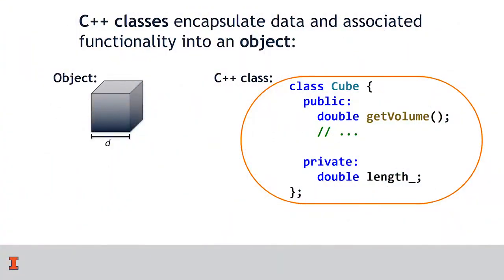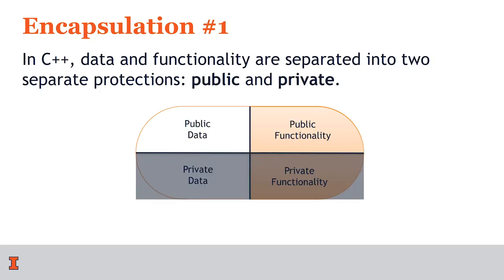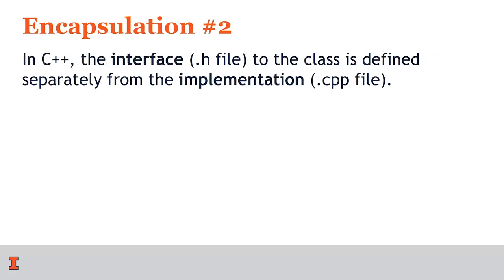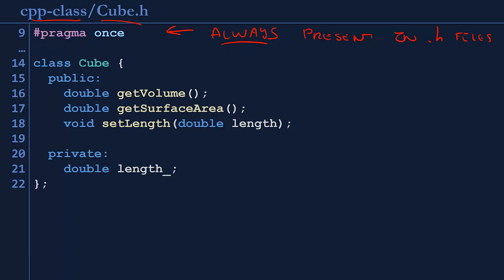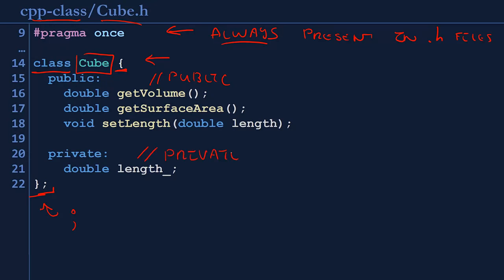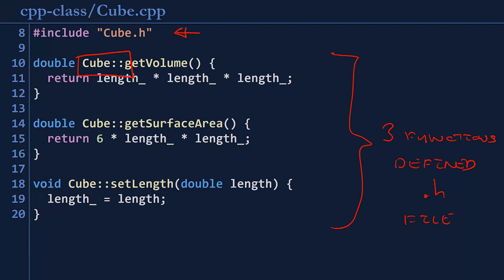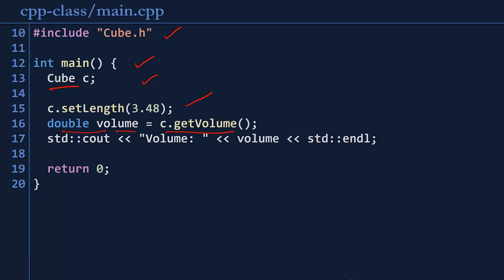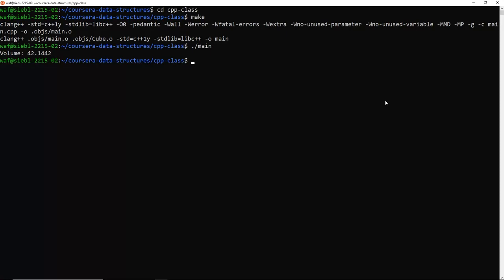1.2 C++ Classes